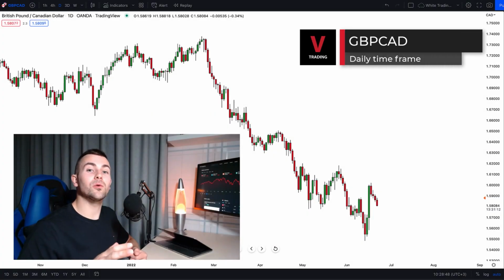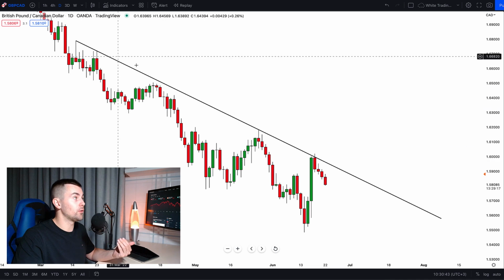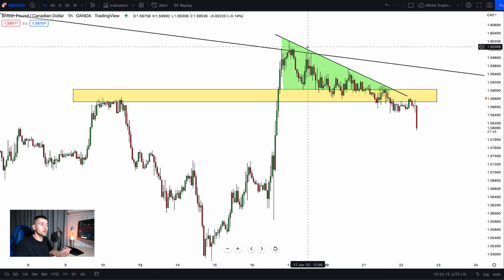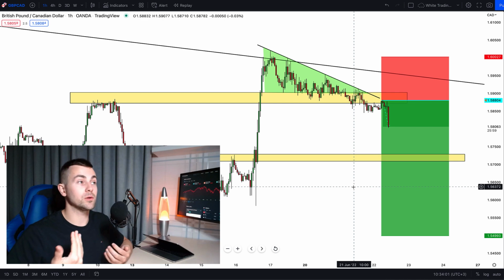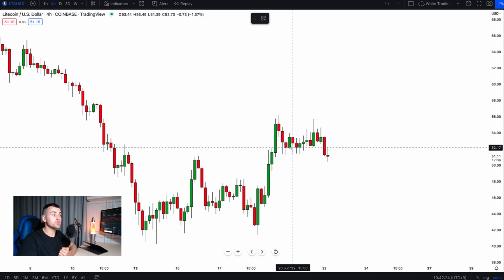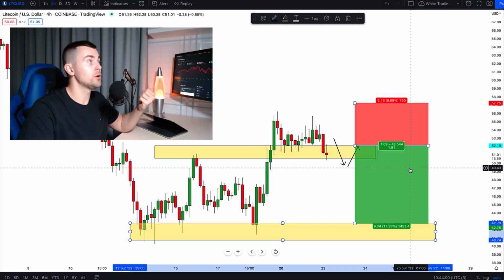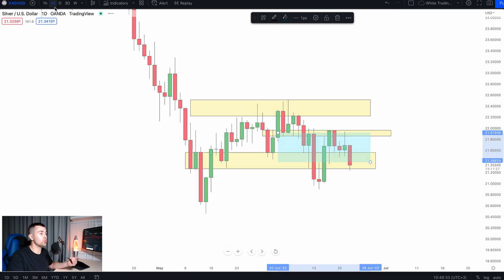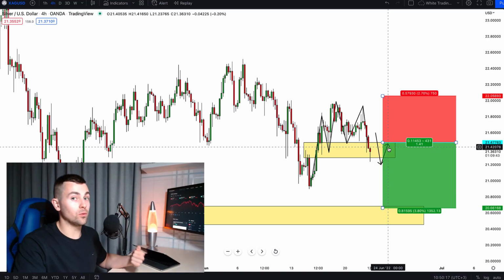Learn How to Trade Top-Down Analysis. 3 Different Setups Explained (full guide)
0:00 Introduction
0:53 Big Sale on VIP Group
1:21 Trading Setup 1
6:55 Trading Setup 2
10:04 Trading Setup 3
13:32 Ending

I spotted 3 great top-down trading setups this morning:
1 on forex market, 1 on crypto, 1 on commodities.

In this video, I will teach you how to trade them.

BIO